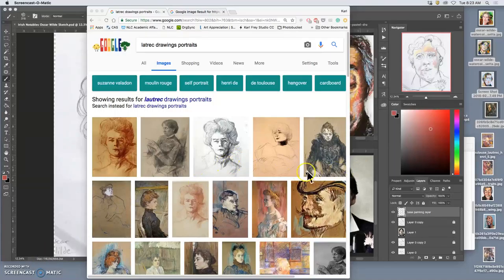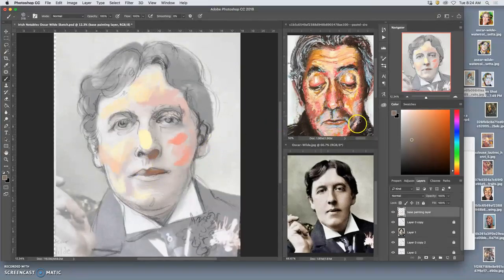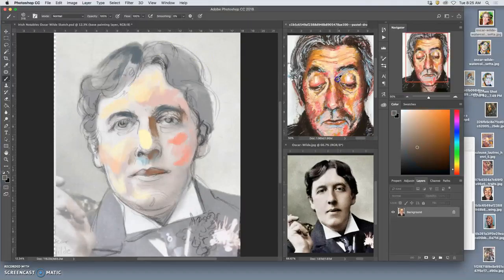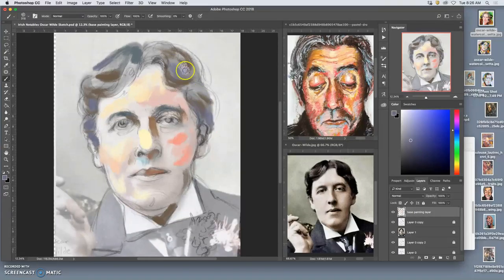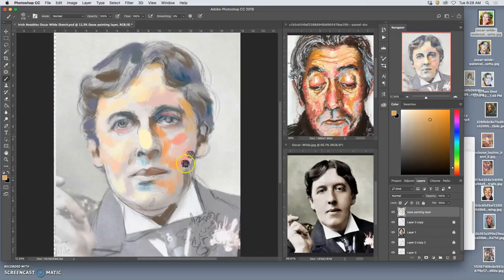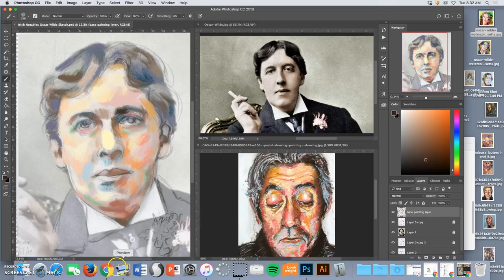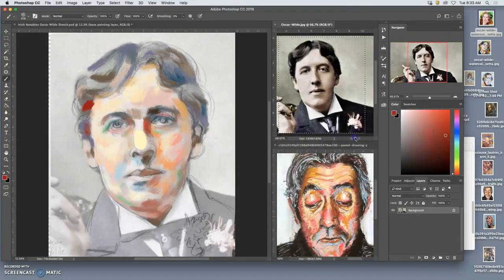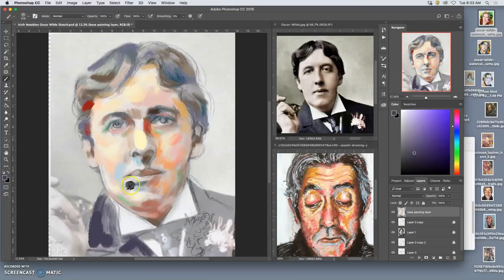24 Continuing the base painting layer in digital pastel